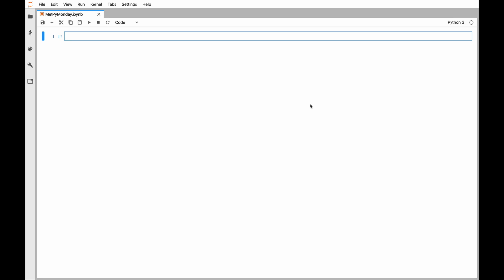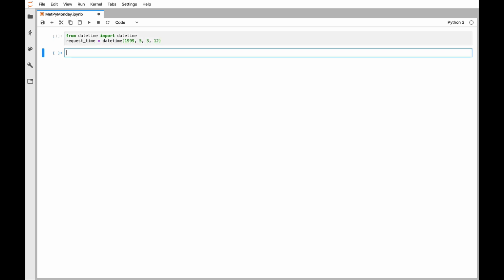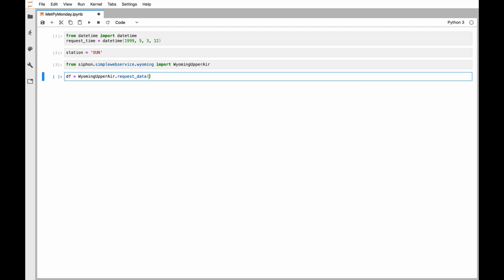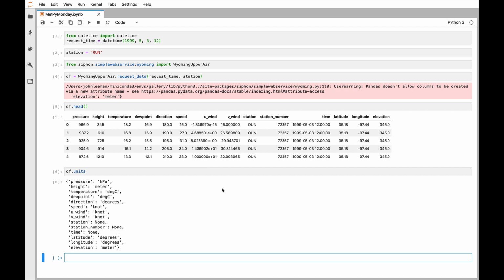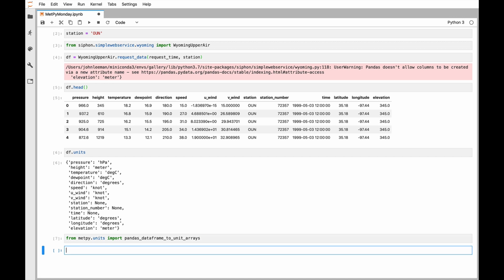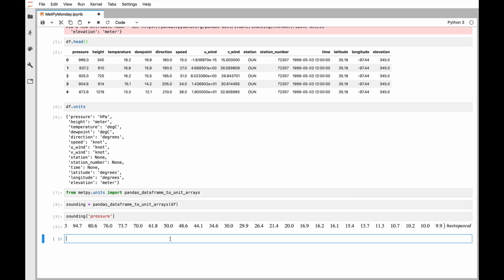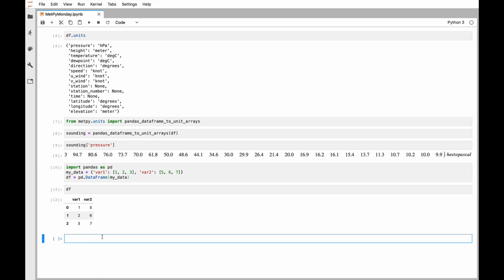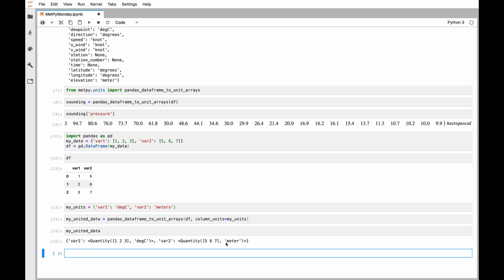MetPy Mondays #65 - Pandas Unit Helper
This week we use the pandas unit helper to make working with units and data frames easier!